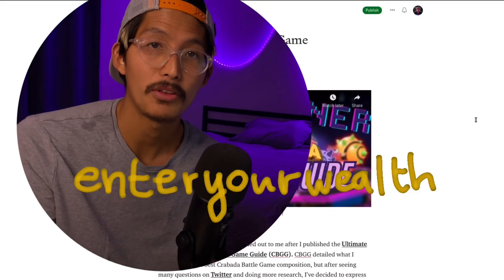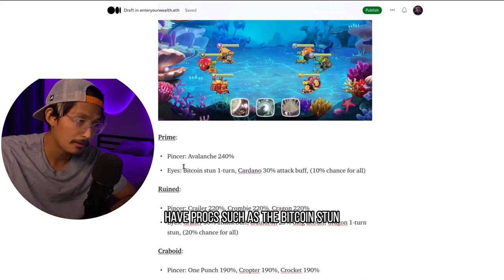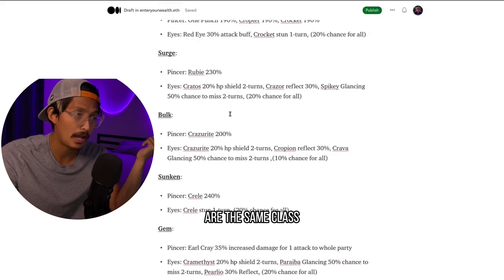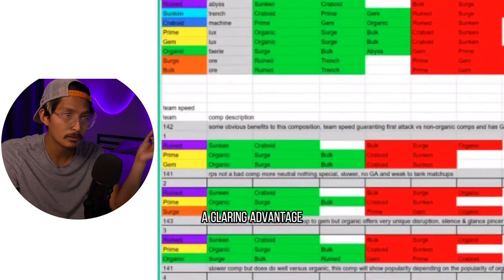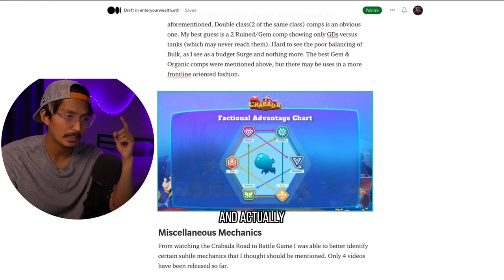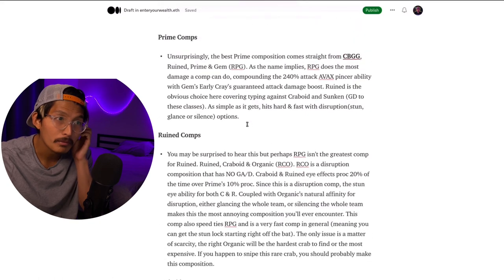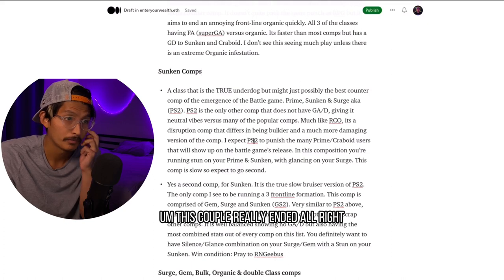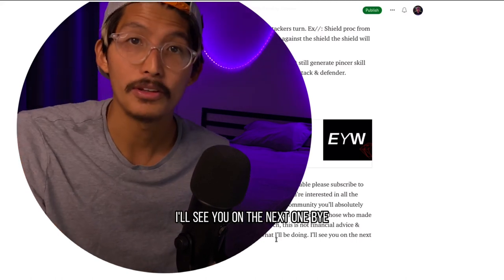CRABADA BEST BATTLE GAME COMPS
0:00 Intro
1:43 Top Skills for Each Class
6:15 Top Comps for Each Class
10:55 Marketplace Sniping
15:32 Conclusion